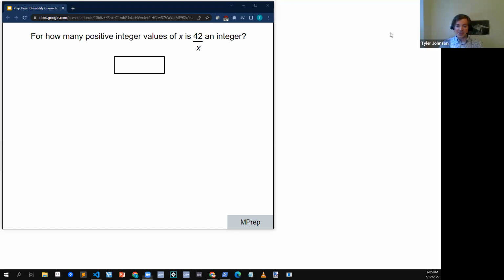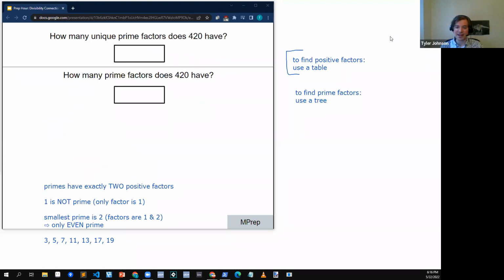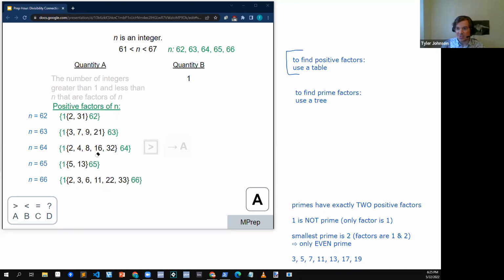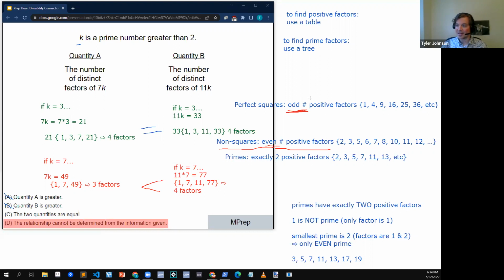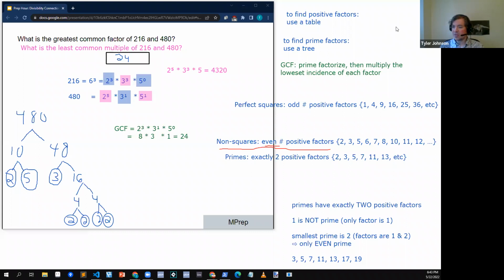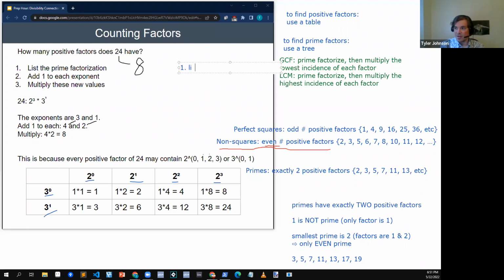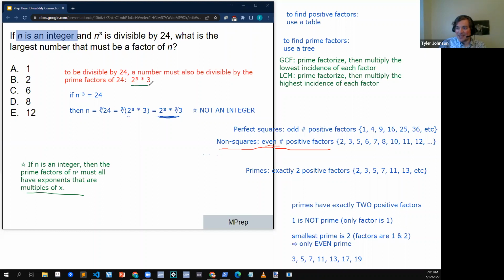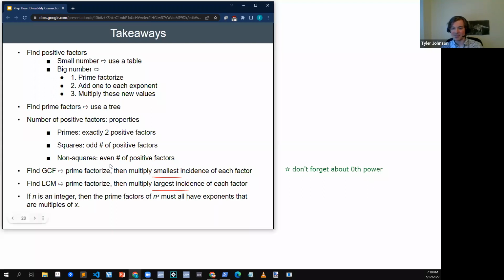Free GRE Prep Hour: Divisibility Connections: Primes, GCF, & LCM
In this session, GRE instructor Tyler Johnson guides you through GRE content drawing from the 5 lb. Book of GRE Practice Problems. Prime factors can be described as the "building blocks" of integers. In this lesson, discover the connections between prime factors, total factors, greatest common factors (GCF), & least common multiples (LCM).

1:15 Question 1
5:26 Using a factor table
7:33 Question 2
10:49 Using a prime factor tree
12:36 Question 3
15:58 Question 4
25:28 Question 5
31:04 GCF & LCM
33:30 Question 6
39:40 Question 7
46:00 Counting positive factors
48:30 Question 8
53:03 Question 9
1:00:10 Question 10
1:05:31 Takeaways